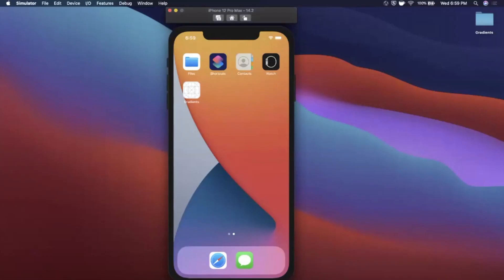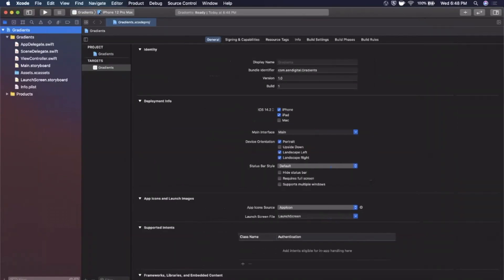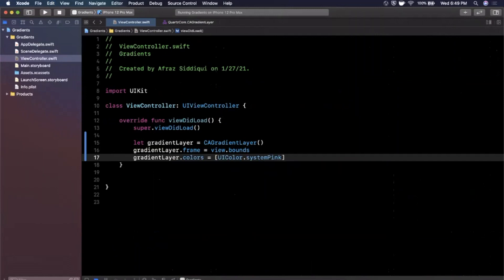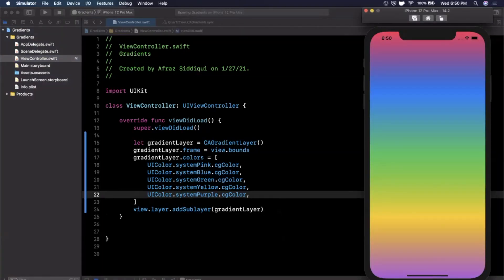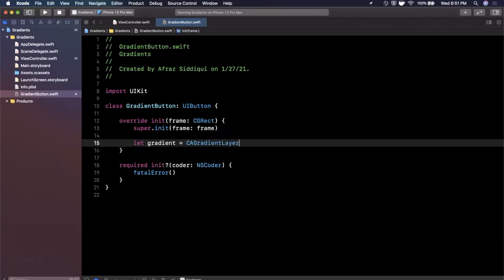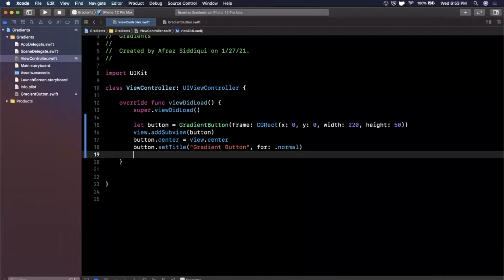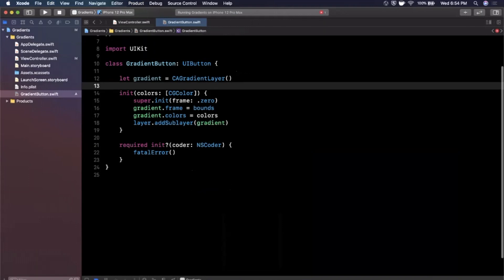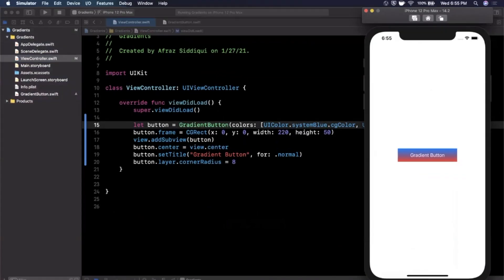Create Gradients in App (UIKit, Swift 5, Xcode 12, 2021) - iOS Development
In this video we will learn to create gradient layers for your iOS app in swift 5 and xcode 12. Gradient layers are beautifuladditions to any app. We will be working in UIKit.